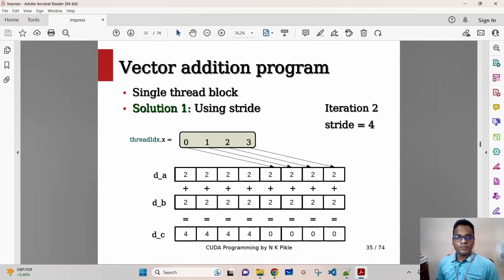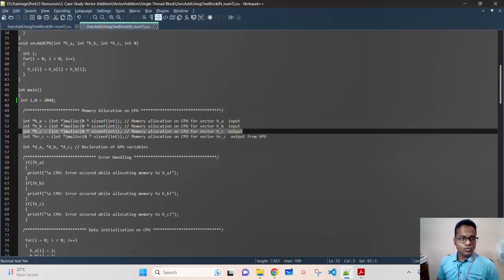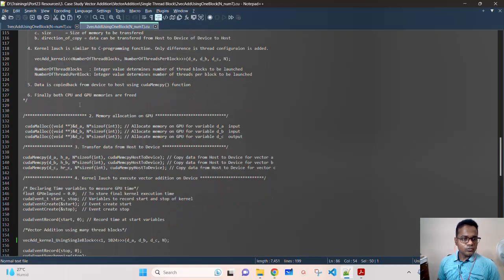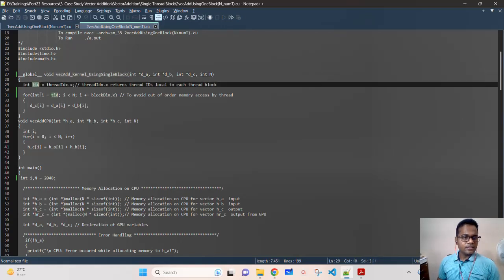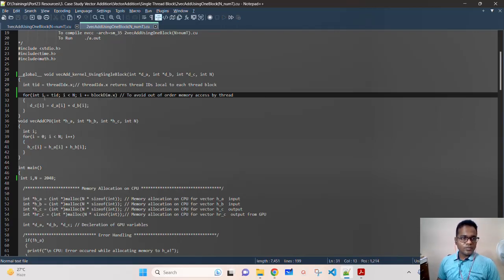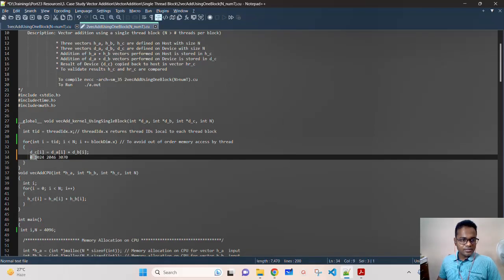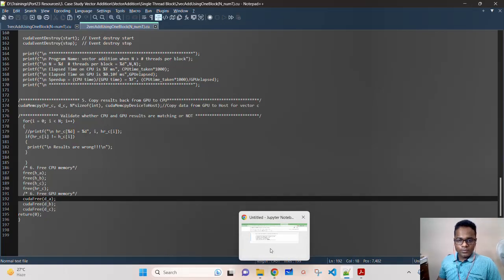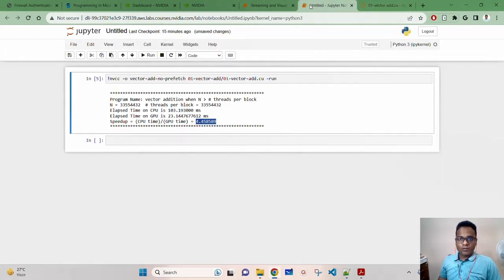10.3 Vector Addition Code | The Complete Reference to CUDA Programming